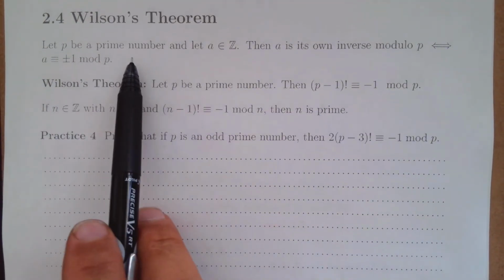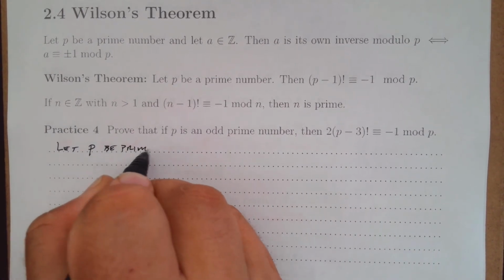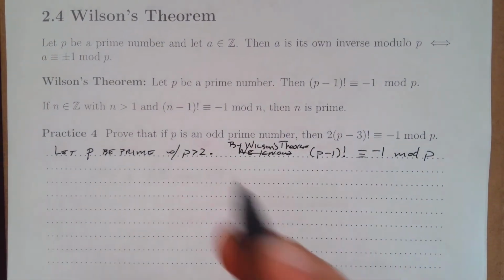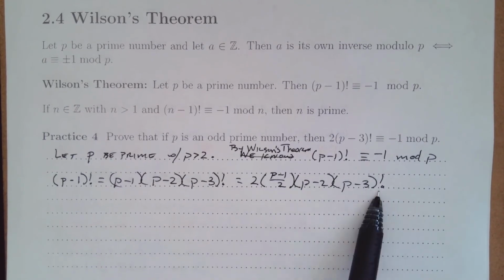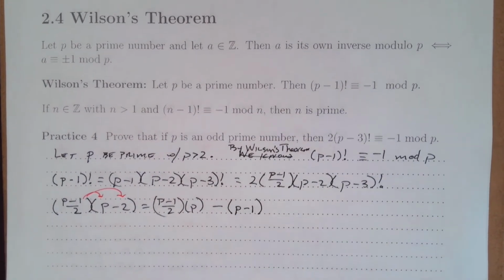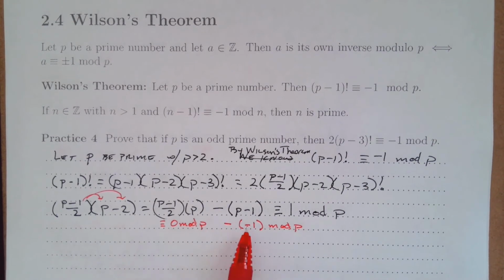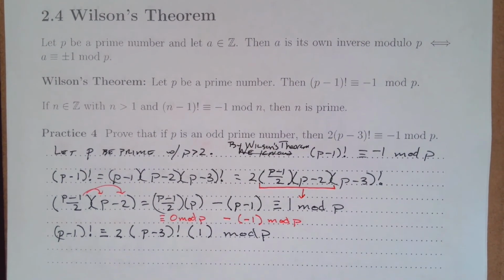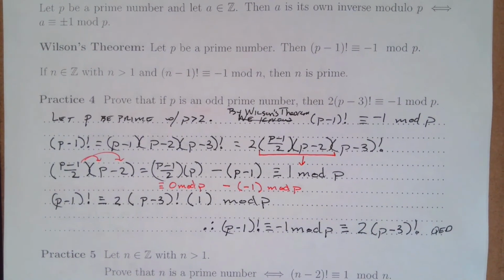2.4 Wilson's Theorem Practice 4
Prove that if p is an odd prime number, then 2(p-3)! == -1 mod p.